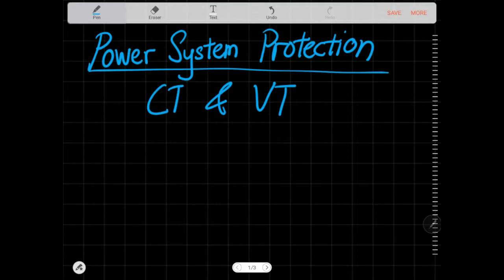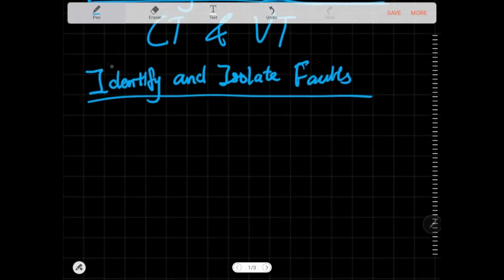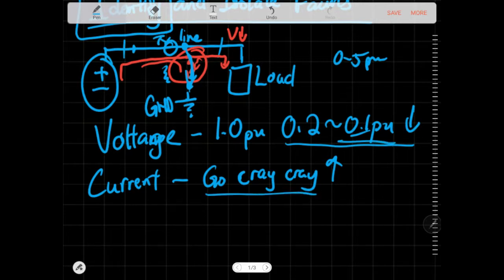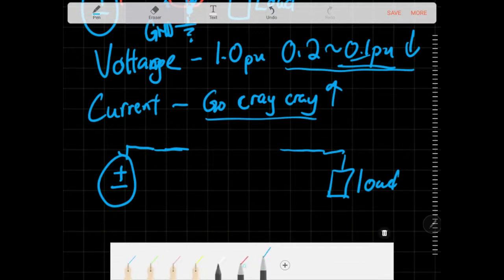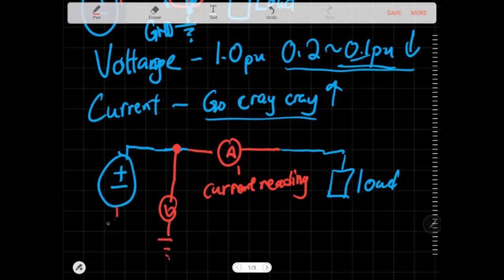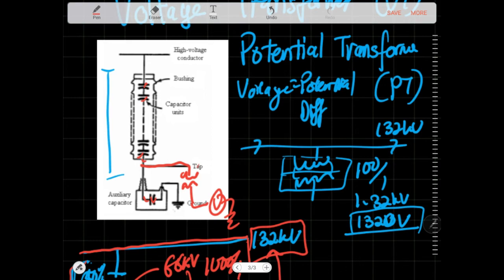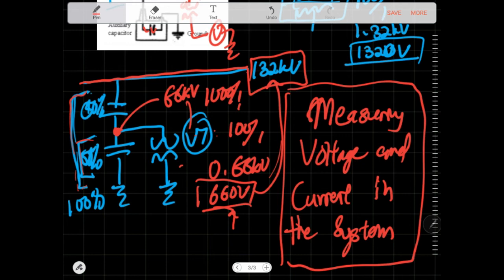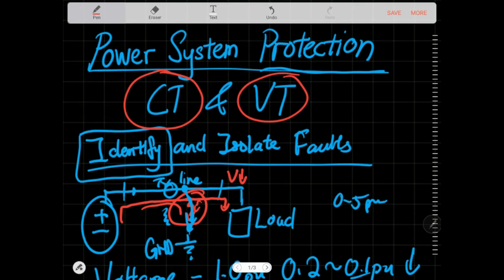Power System Protection 02 - Current Transformer and Voltage Transformer [FastEngineering]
Your guide to enter power system protection!